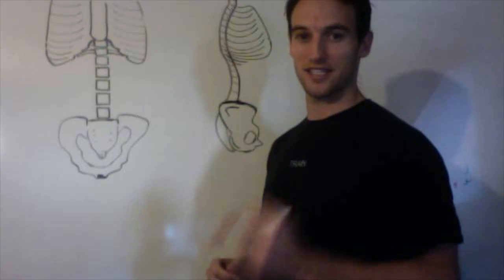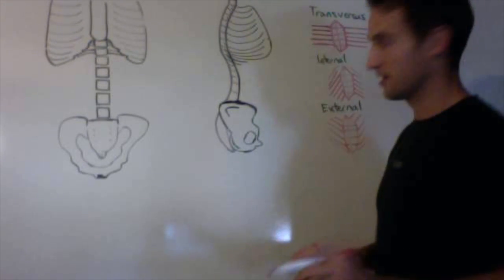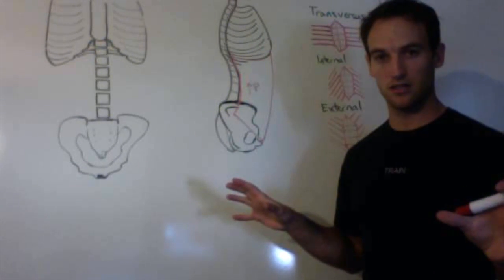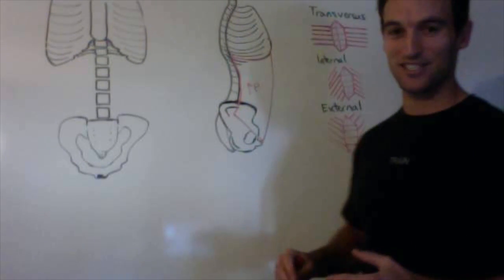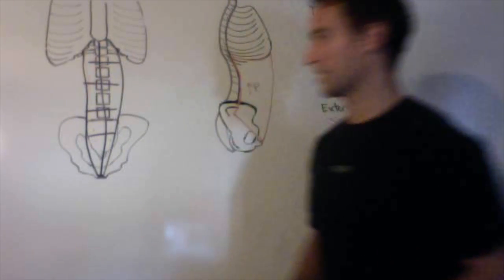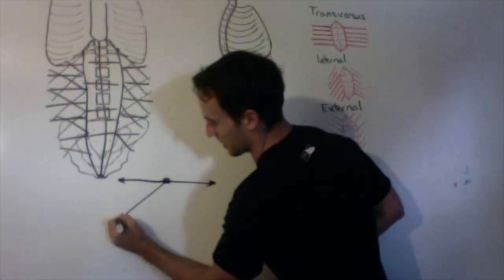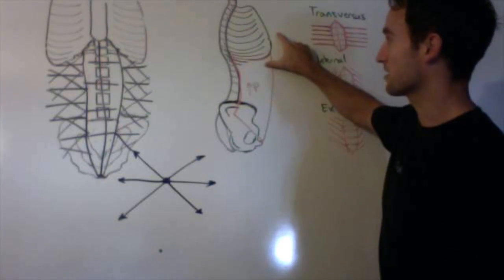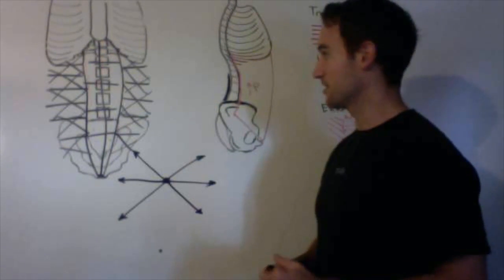Bracing: How to reduce low back pain and improve power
A quick description of how to prevent low back pain and more efficiently tranfer power through the core by effectively bracing the spine.